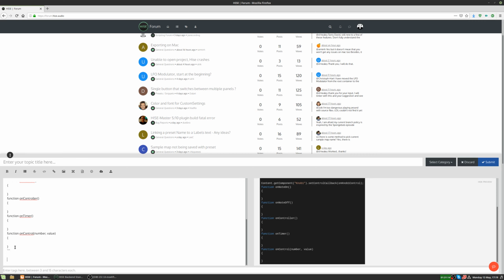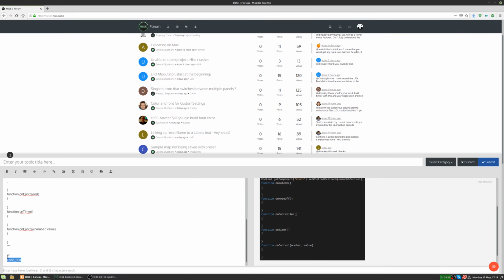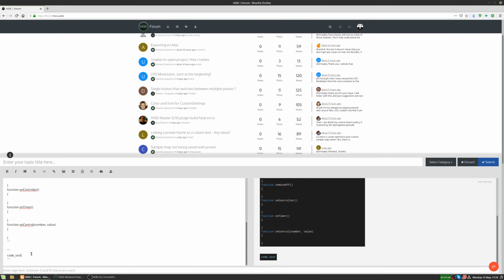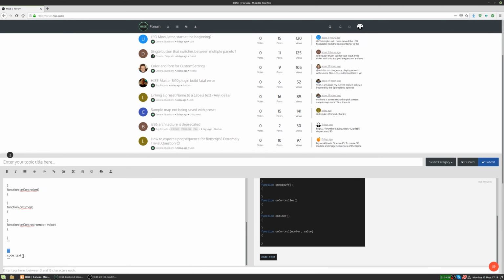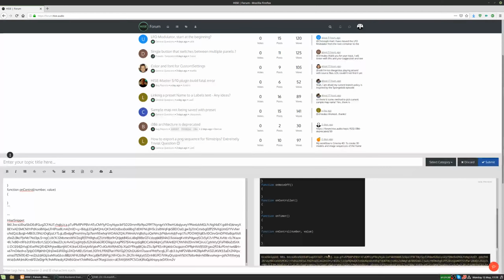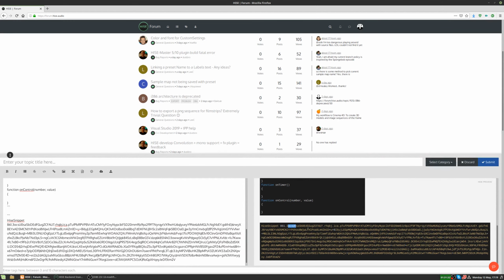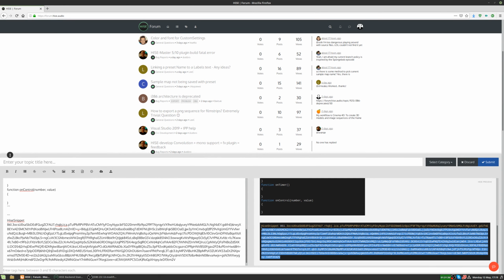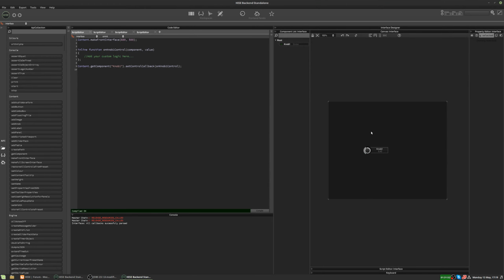HISE - Asking for help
In this video I'll give you some tips about asking for help with your HISE projects that will make it easier for someone to assist you.